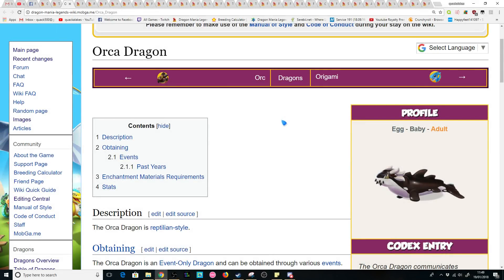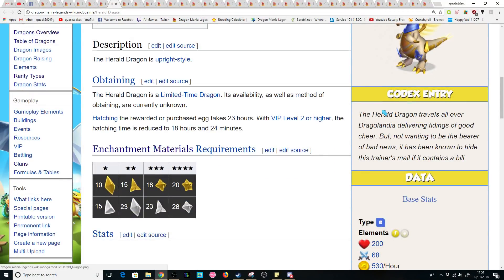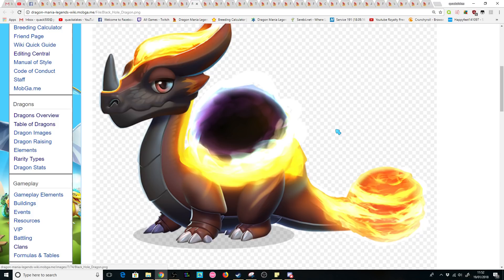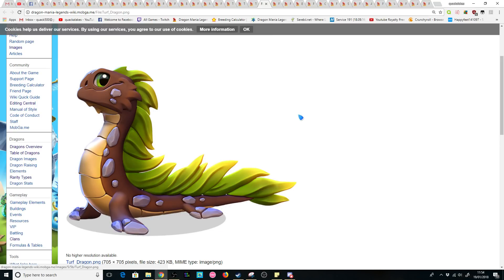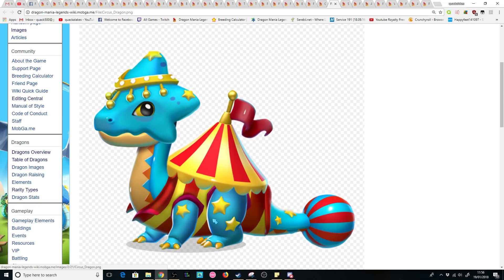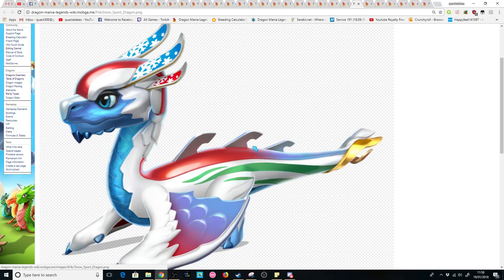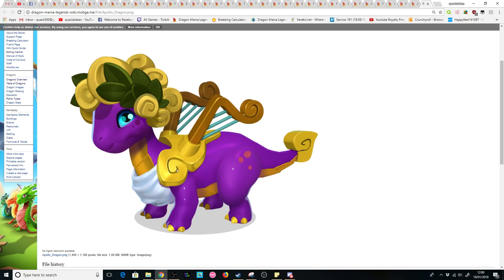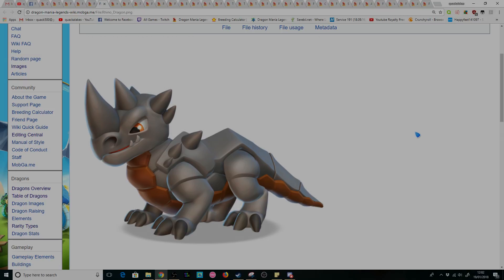16 Dragons That Were NEVER RELEASED! - DML (Which Is Your Favourite?)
16 dragons that were NEVER RELEASED in DML! Dragon Mania Legends has over 430 dragons in the codex now but some of these dragons have never been available to obtain by ANY means. This means they've never been breedable, never been available in events, not even available via bundles!

Let me know which one YOU want to see added to the game!

dragon mania legends never before seen dragon never released 16 never released dragons favourite dragon dml limited time dragons never released dml fun